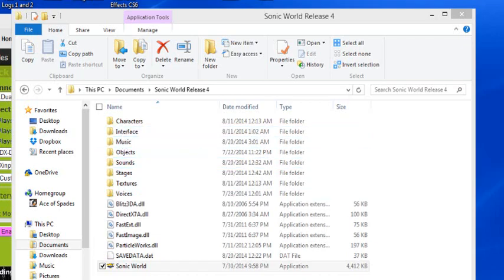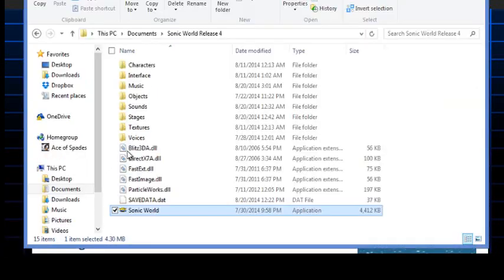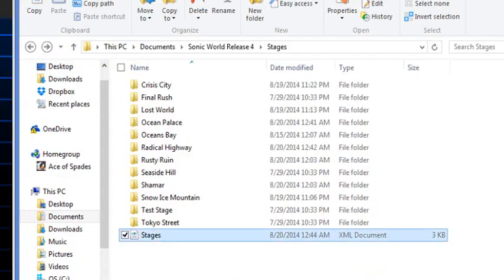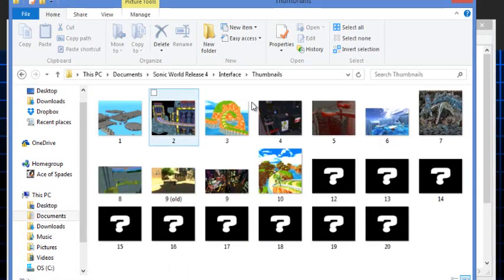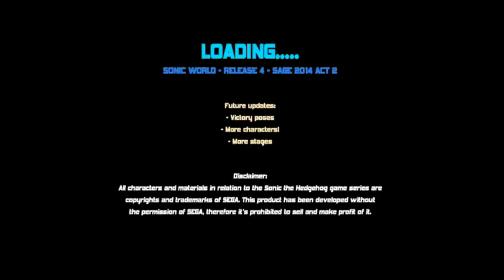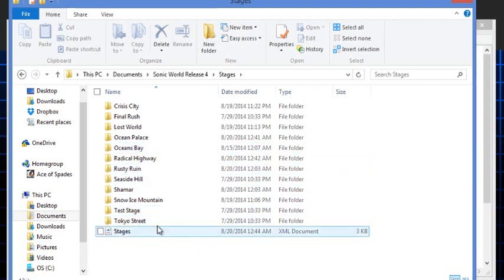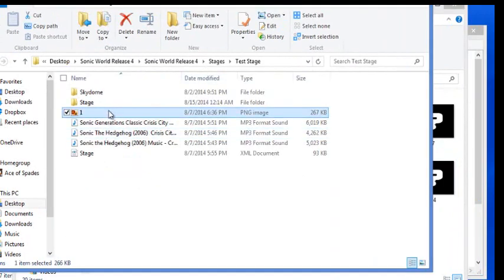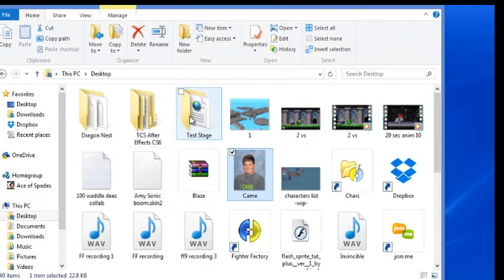How to activate stages in sonic world release 4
Thanks to DoubleS124 and GBZ_AZURE, I will help you guys to import stages into Sonic World, by import I mean, get them to work :D